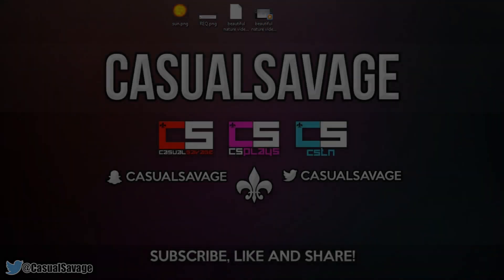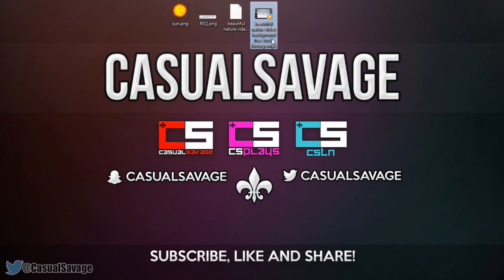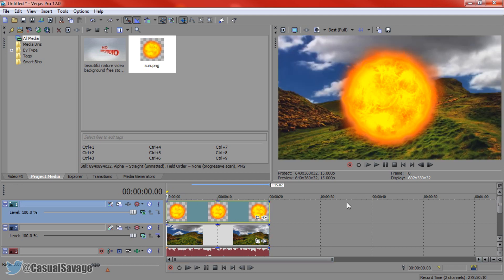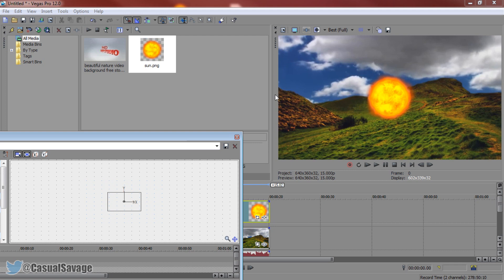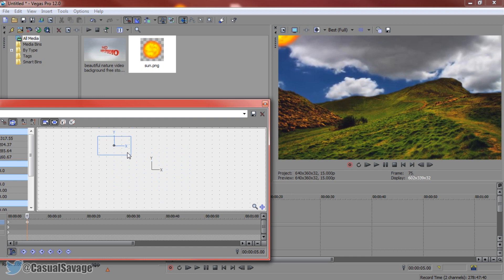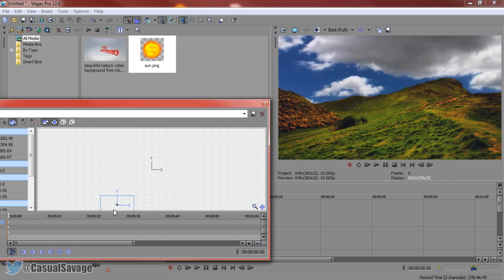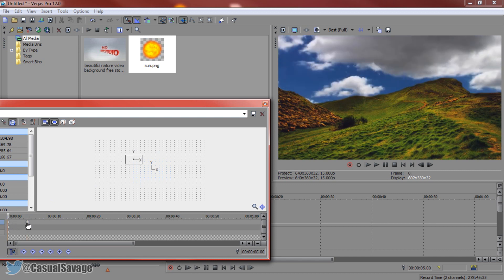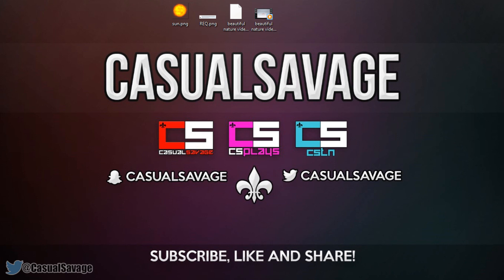How To: Make Image Move in Sony Vegas Pro 11, 12 & 13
How To: Make Image Move in Sony Vegas Pro 11, 12 & 13! What's up, in this video I am going to be showing you how to make your image move slowly or quickly in Sony Vegas. This is very quick and easy to do, make sure you pay attention and you'll get it done quick.

CasualSavage